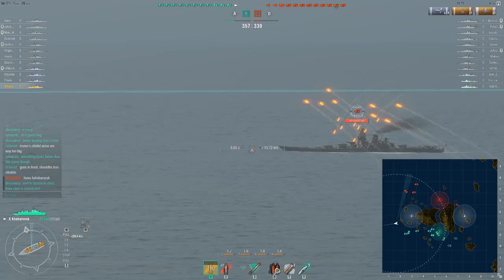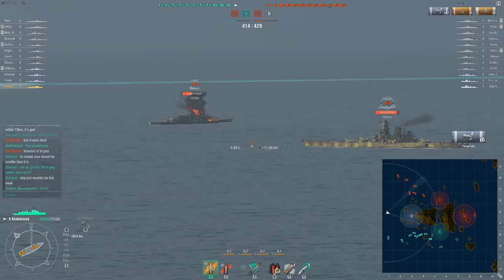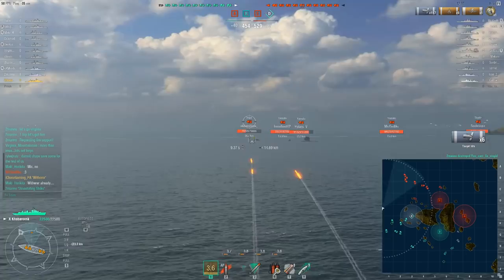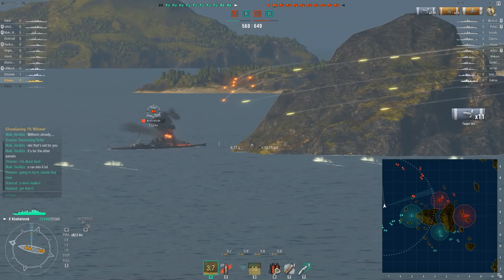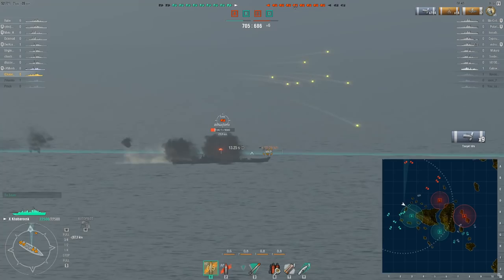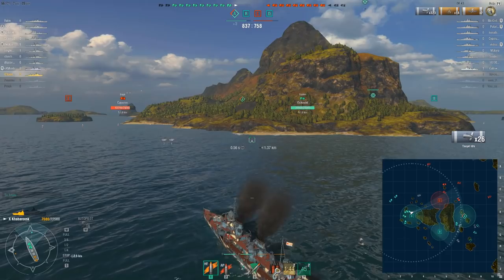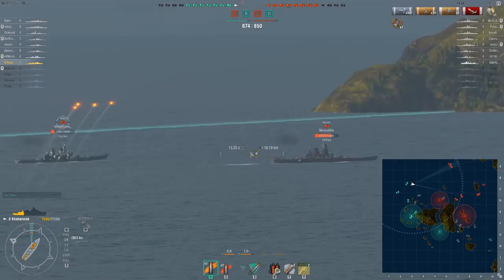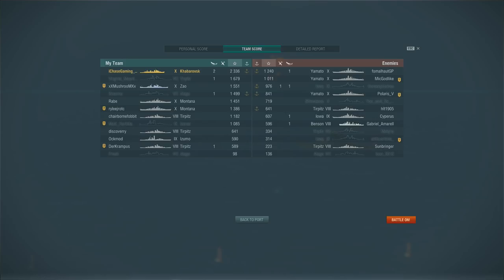World of Warships - Theory Crafting - Gunboats ft Khabarovsk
Did a bit of theory crafting on my stream with regards to gunboat play, decided that I should share these ideas with all of you on Youtube as well. I think the role of gunboats (soon to come Russian destroyers and the US destroyers) is to corral the enemy team into positions that they do not want to be in. In this tier 10 Russian destroyer, the Khabarovsk, I demonstrate what I mean by forcing the enemy team to turn away from their objective and also to turn into positions that do not favour them. Furthermore, by setting plenty of fires I cause enough of an annoyance that it results in the enemy BBs continuously falling back. So sit back, relax and enjoy this battle.